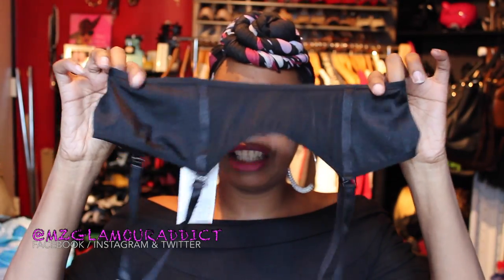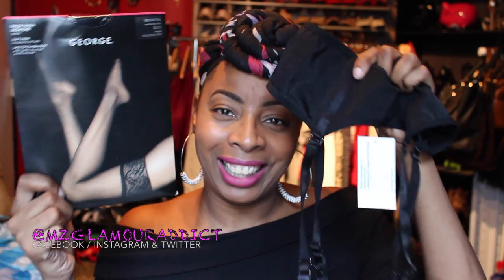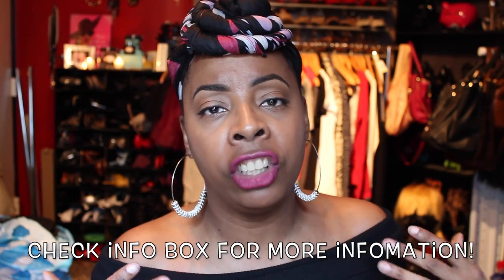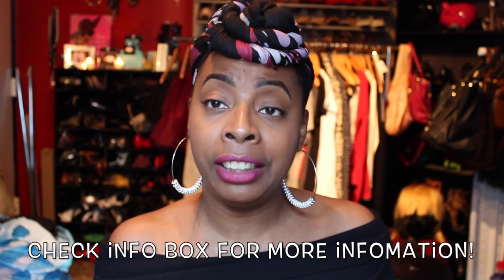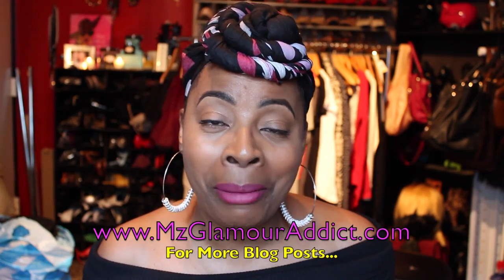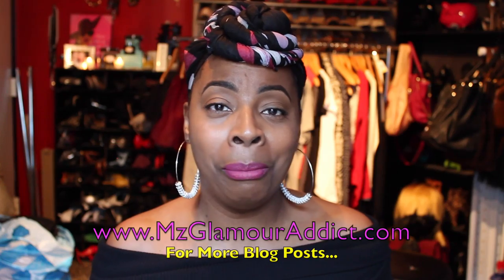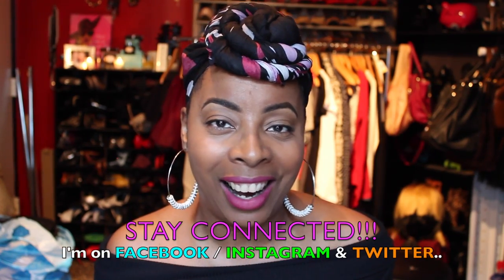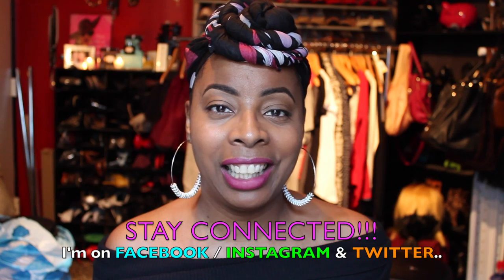simple AFFORDABLE Keeping It SEXY Picks | 18 & Up!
CHECK INFO BOX FOR LINKS!!! website for more Beauty Tips & FAB Frugal Finds.

Below are some AFFORDABLE Alternative Links, if you are not able to go to a local mom & pop lingerie shop..

- The Lipstick i am wearing in the video

- Diamond Net Fishnet Stockings

- Dream Girl Thigh High Stockings

- Plain Black Bow Tie

- (Bridal) Thigh Garter

Hey GlamDollz!

I always say knowledge is never mine to keep, and I’m always willing to share what I know with you. ANNNND, what I know is.. When it comes to Makeup, Hair or Fashion I am all about being a beauty on a budget and not breaking my bank just to achieve a fab look.

I have not been compensated for my posting my video nor was I given any product free in exchange for showing how i used it. I purchased the items mentioned & shown with my own money.